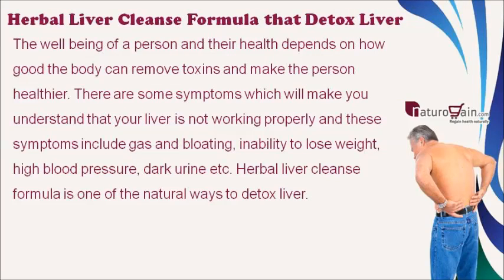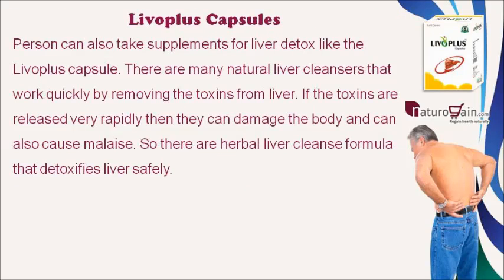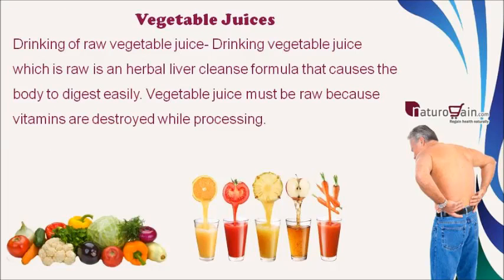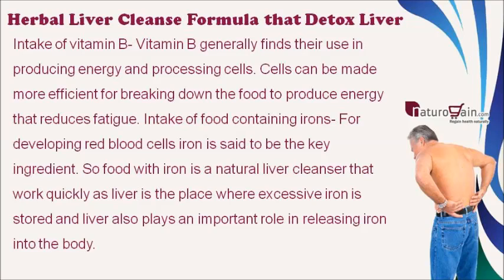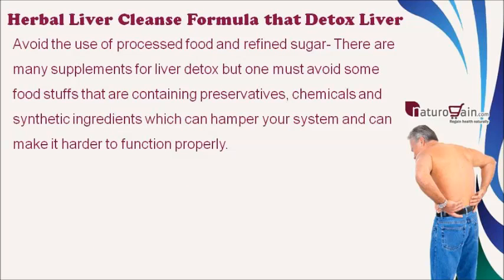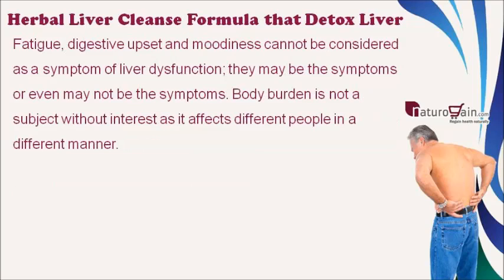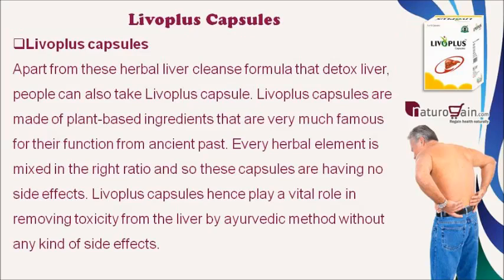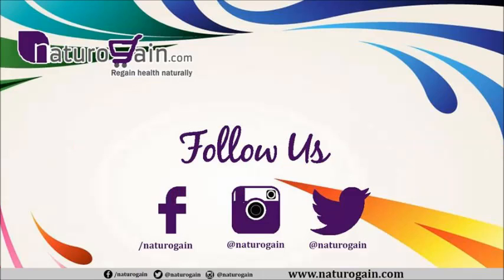Herbal Liver Cleanse Formula that Detox Liver Quickly at Home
In this video, we are going to discuss the herbal liver cleanse formula.

Livoplus capsules are the best herbal liver cleanse formula that detox liver quickly at home. These natural pills remove toxins, provide essential nutrients, and prevent cirrhosis problem.

Herbal Liver Cleanse Formula